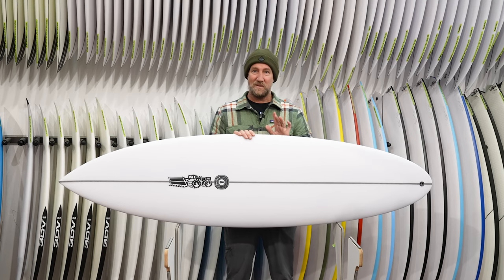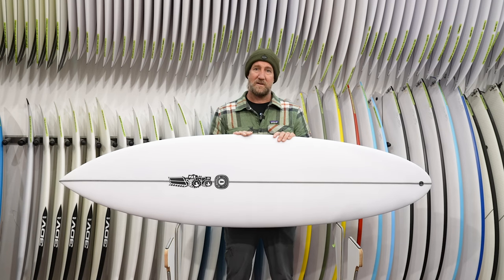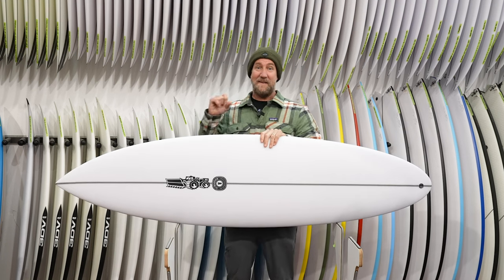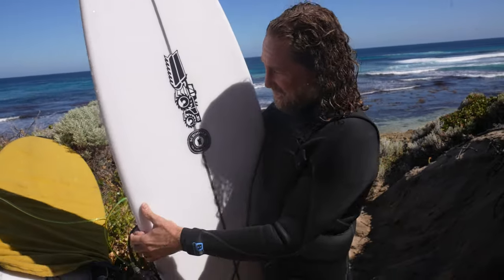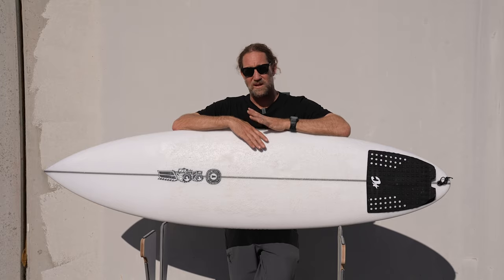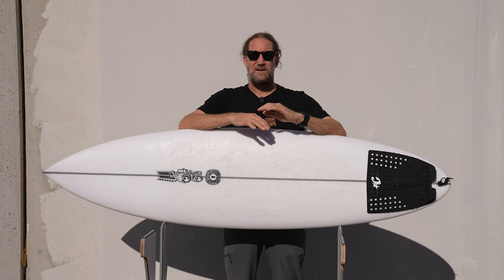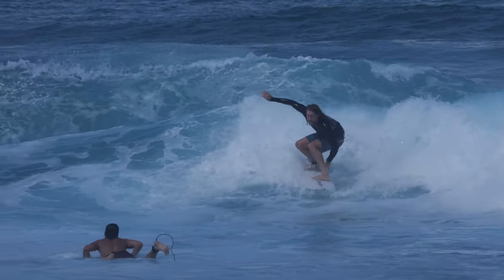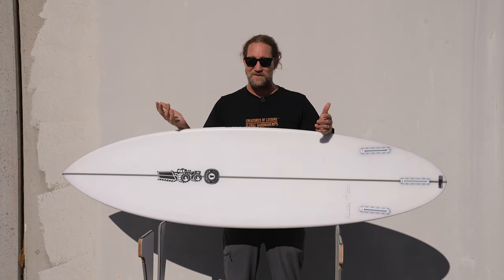Best Board for Epic Waves? JS Schooner - Wooly TV Surfboard review #38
JS Schooner - WOOLY TV #38 - Surfboard Review

Wow! What a banger this one was for good quality waves!

Wooly weighs 87kg/192lb and is 6'1"/187cm tall
Wooly is riding a 6'3" x 19 1/2" x 2 3/4" - 34.6L

From JS
A HIGH-VOLUME PERFORMANCE BOARD.
The latest and greatest in our long line of world class all-rounders, the Schooner is a high-volume performance board. Why did Mikey want to call it the Schooner? The wide point has been pushed forward, so more of the foam is at the top... Like a beer. Mikey loves beer and so do we, but the science doesn’t stop there. Like any good beverage you don’t want it too flat either – this is a performance-oriented sled after all.

A medium curve, close to the Monsta rocker, prevents catching in critical parts of the wave, and provides the ideal balance between generating speed and maintaining control during explosive manoeuvres. This is complemented by a fuller outline, close to the Raging Bull, with a similar foil maintaining thickness in the middle, but relatively low rails. Just like our EasyRider range, this lets you ride a thicker board than usual (approx. 1/8”).

The Schooner is built to excel in a huge variety of waves, from head high to as big as you want to take it.

to shop for all you surfing needs, and for more Wooly TV
Video filmed and produced by @maxzappas - extra footage @ivantanjung